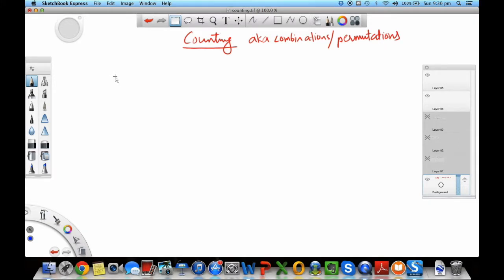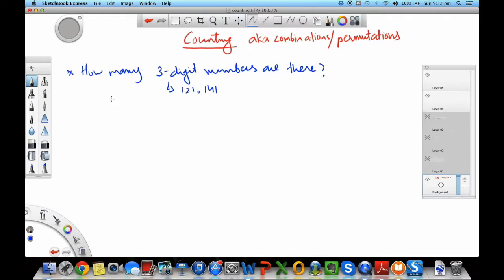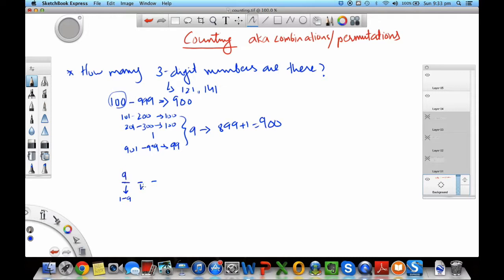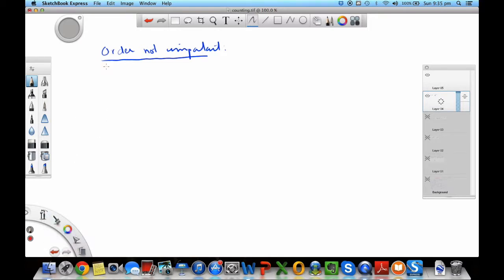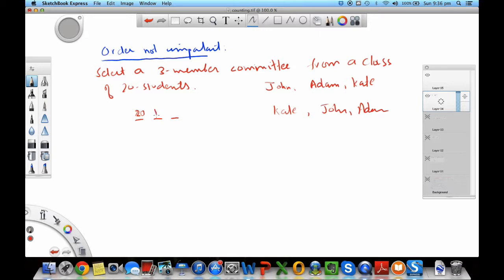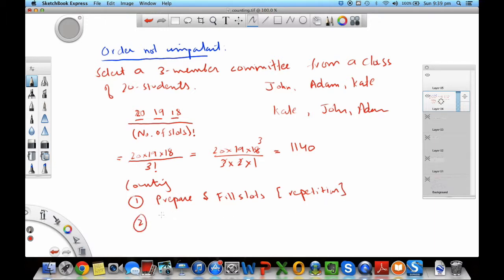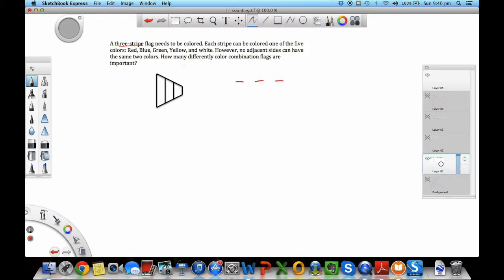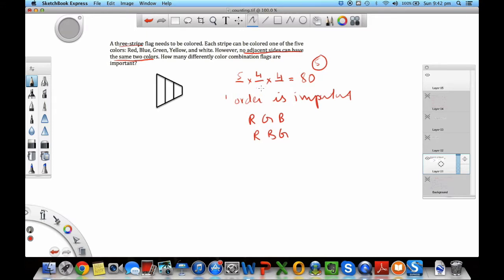GRE Math Review Lesson 30/36 -- Counting basics - Combinations and Permutations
This is the 30th video in the GRE Math review series.This video covers counting.